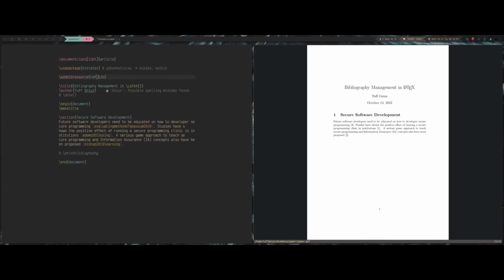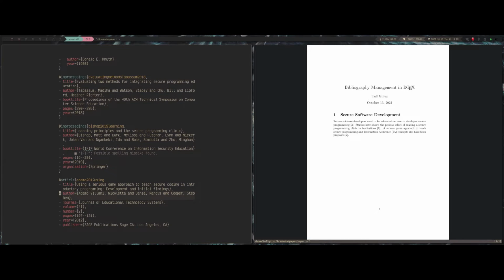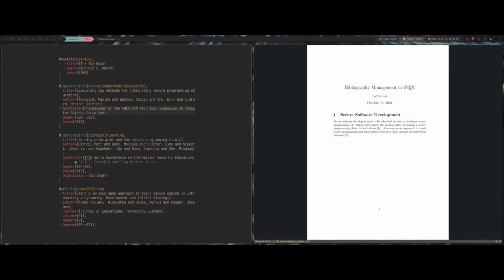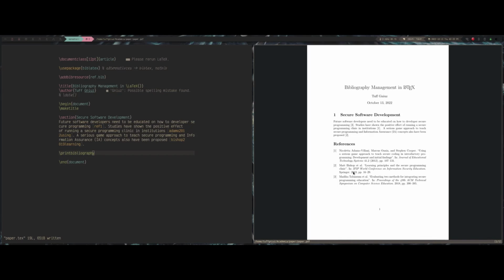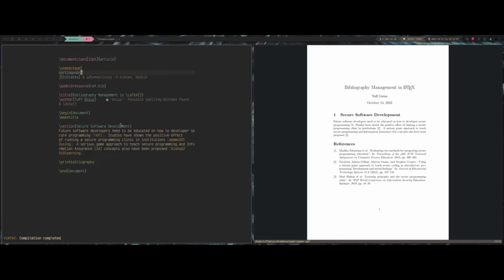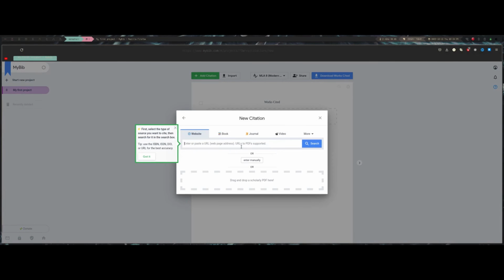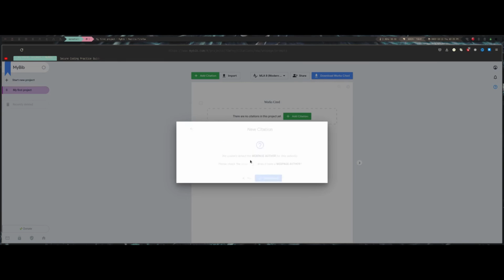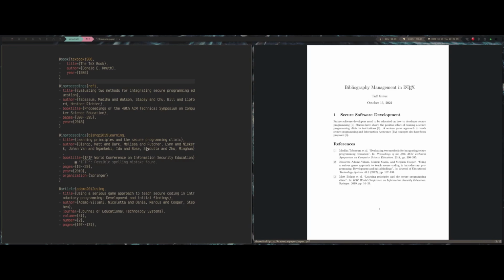Bibliography Management in LaTeX (Using BibLaTeX)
In this video we take a look at bibliography management in LaTeX using biblatex. Bibliography management in LaTeX is one of the reasons why I switched away from writing with traditional word processors.

There are three main packages for bibliography management in LaTeX. BibLaTeX, bibTeX, and natbib. You can read more about those in the links provided in the description

► Keychron K2
► Thinkpad x260

END SONG ATTRIBUTION
Lofi Hip-hop Intro 08 by TaigaSoundProd